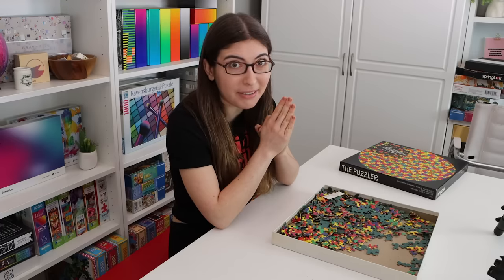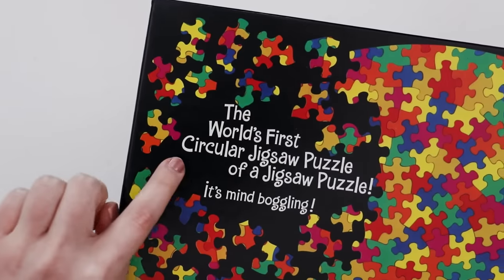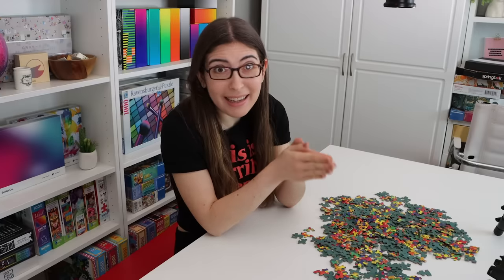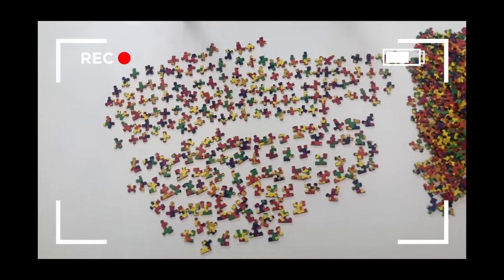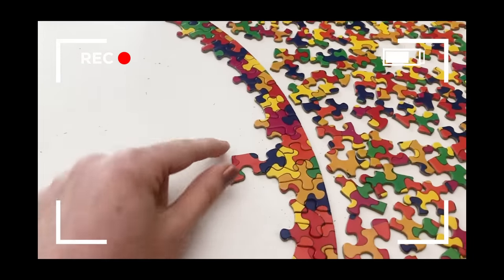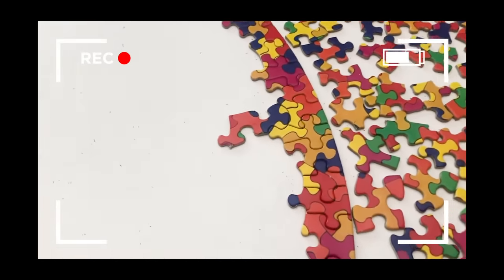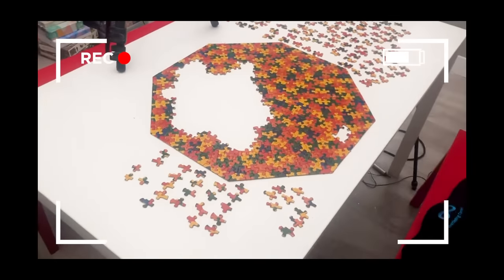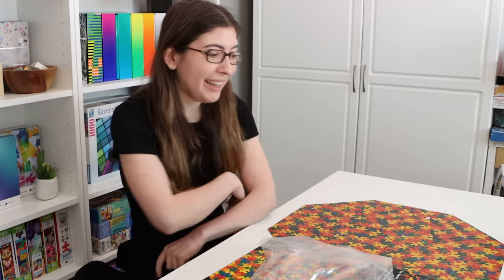Doing a Jigsaw Puzzle OF A JIGSAW PUZZLE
These are the Puzzler and Puzzler II puzzles from Springbok. They are not available anymore, but you can find them secondhand on eBay.